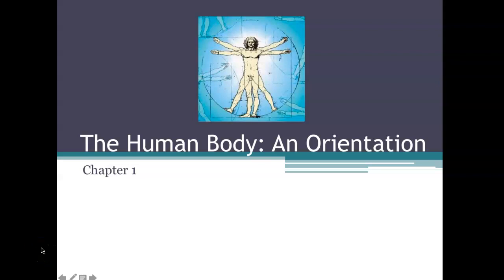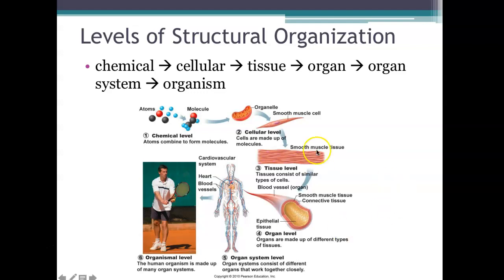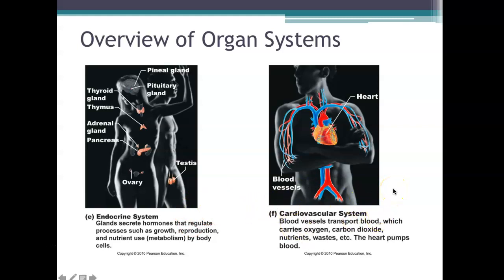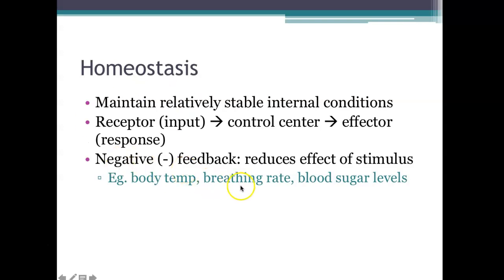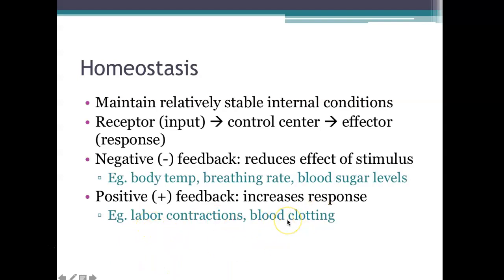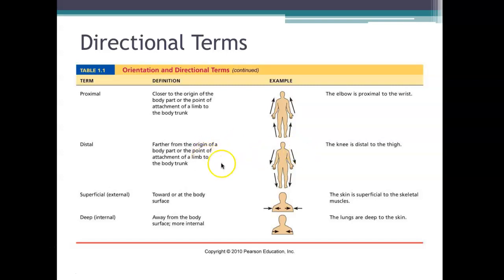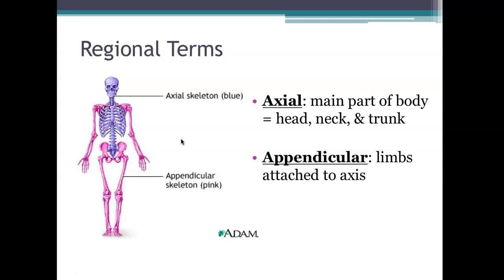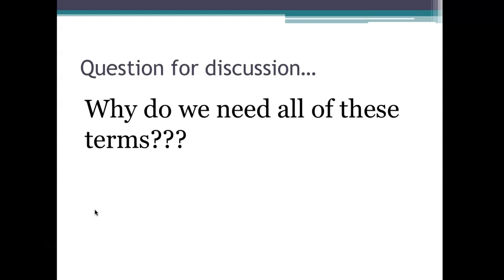Day 1 Intro to anatomy lecture/notes